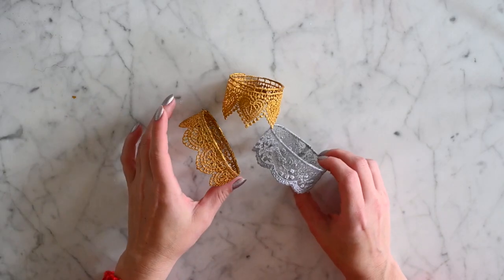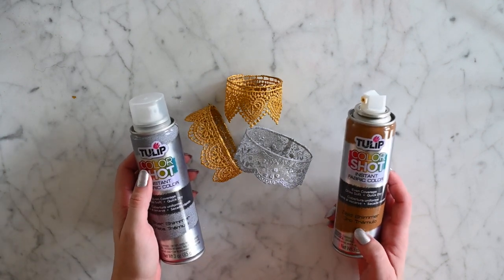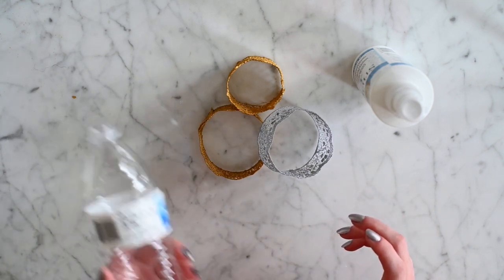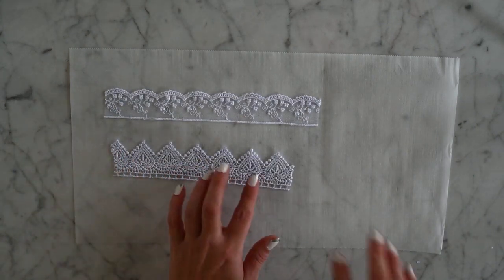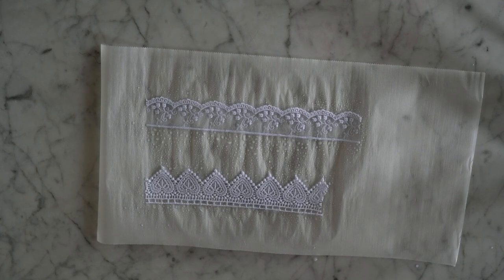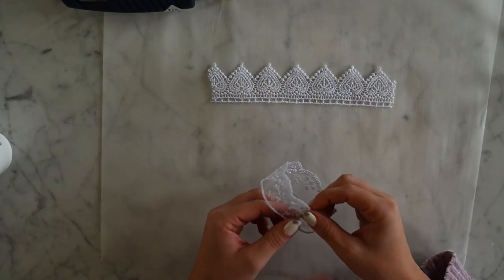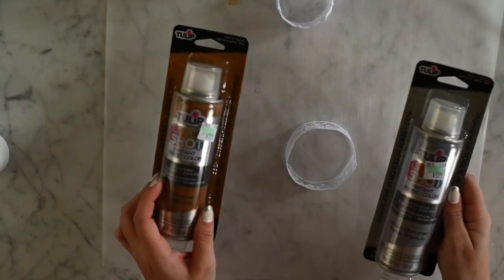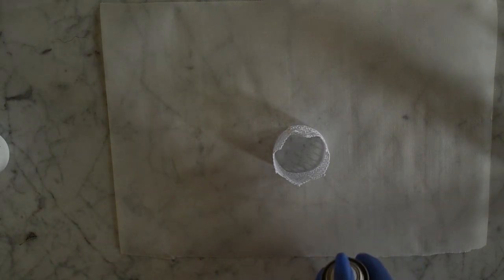DIY NEWBORN CROWNS | CHEAP NEWBORN PHOTOGRAPHY PROPS + TUTORIALS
Today's tutorial is a fun, cheap, easy newborn photography prop DIY that will add pizzazz to your photos.  Here is a list of materials for you:

Gold Shimmer Fabric Paint
Lace Trim
Glue Gun
Fabric Stiffener

I would L🖤VE to see your finished products!

85mm Lens
70-200 Lens